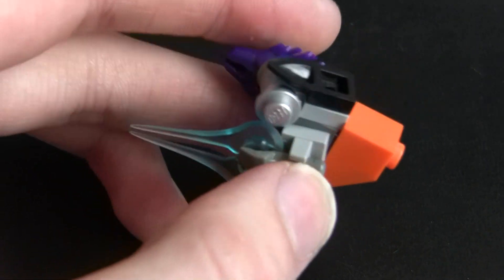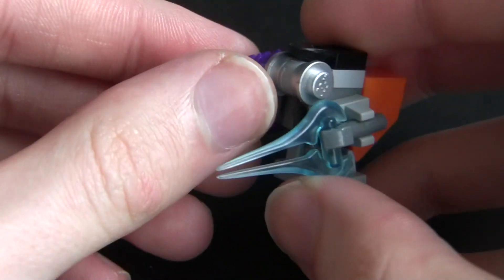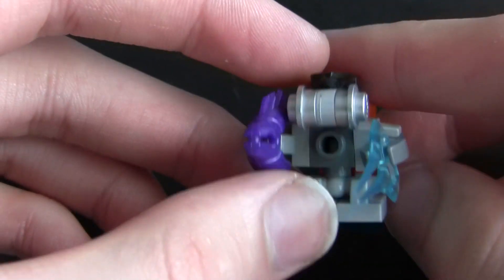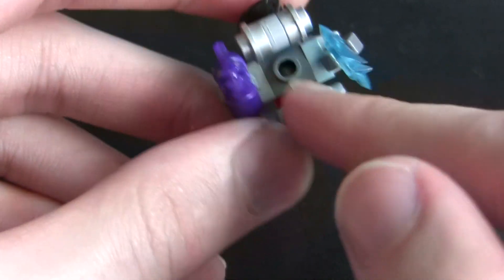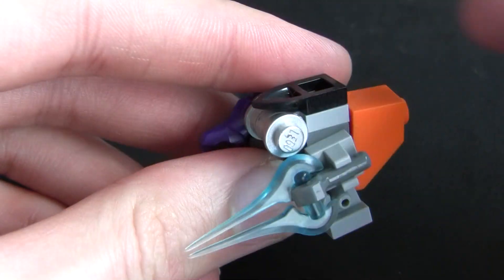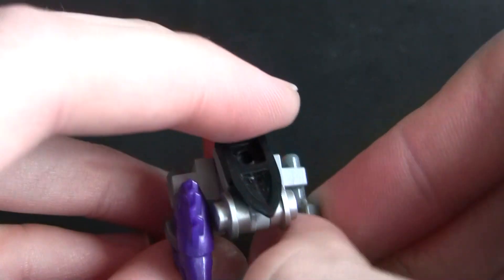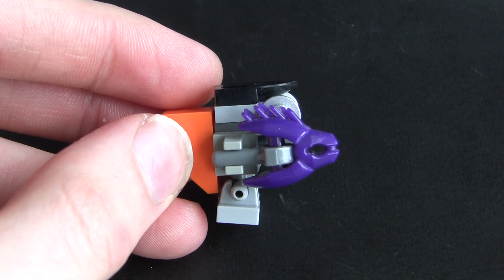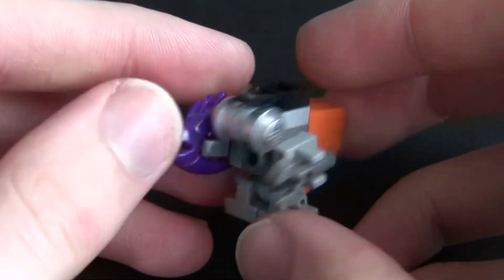LEGO Halo Grunt Minifigure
Today we go over a LEGO brick built Halo Grunt minifigure!

98024

ClonetrooperX39 - X39BrickCustoms